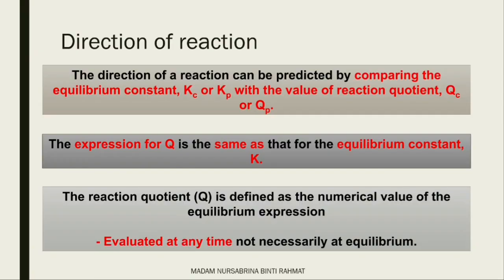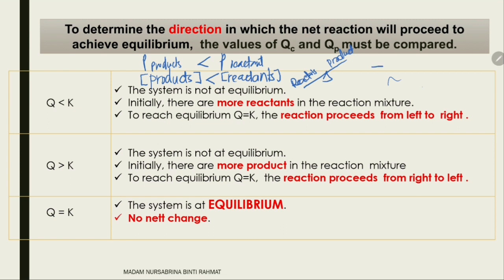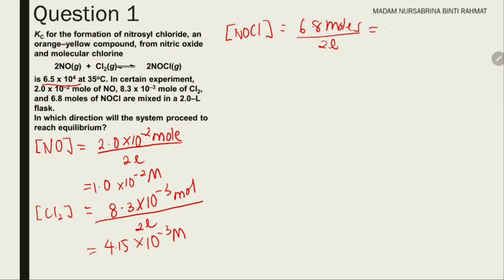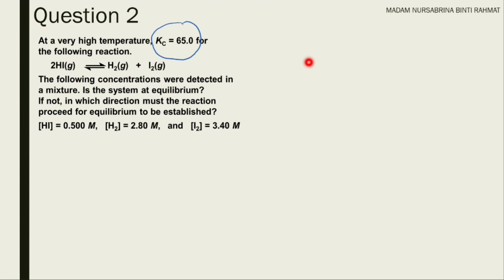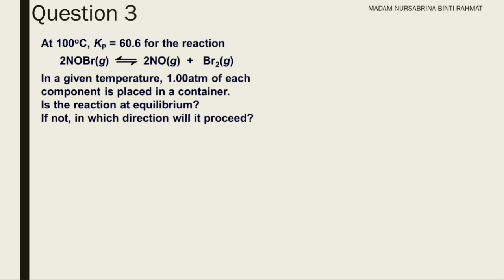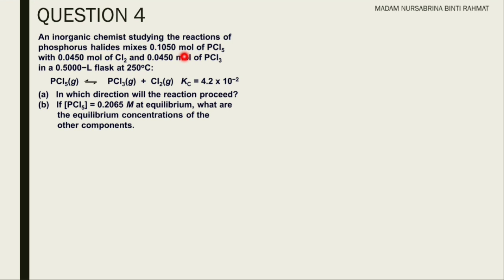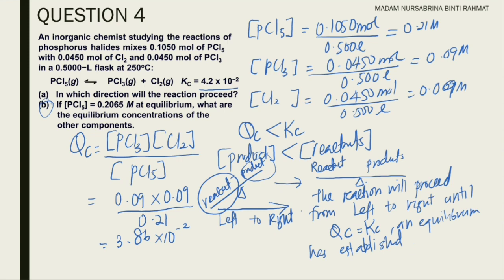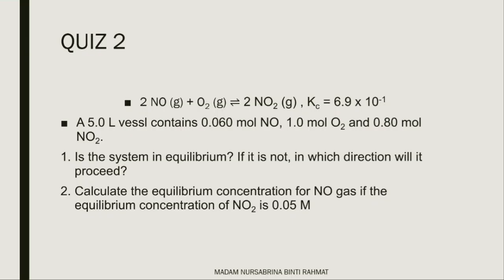Comparing Q vs K to Determine Direction of Equilibrium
CHEMICAL EQUILIBRIUM
CHAPTER 6 SK015
comparing Q vs K to determine the direction of equilibrium